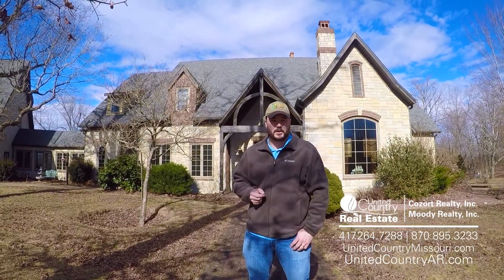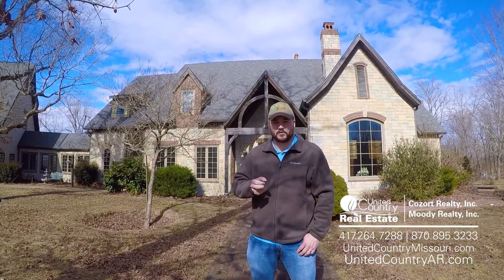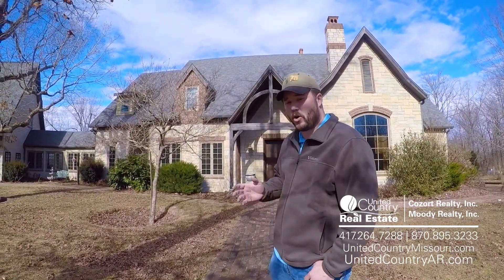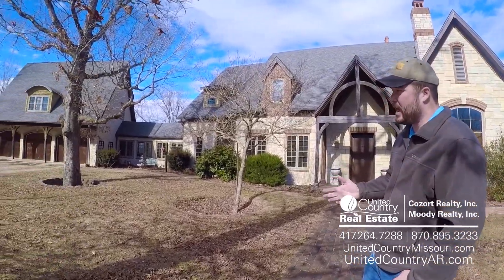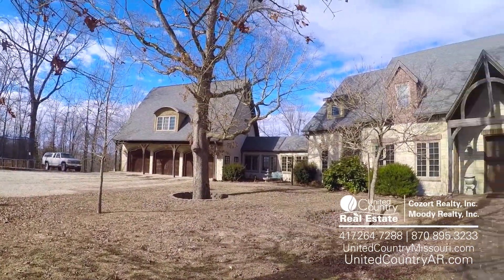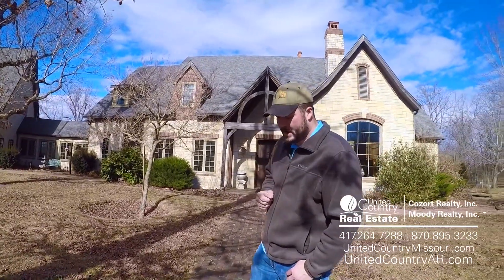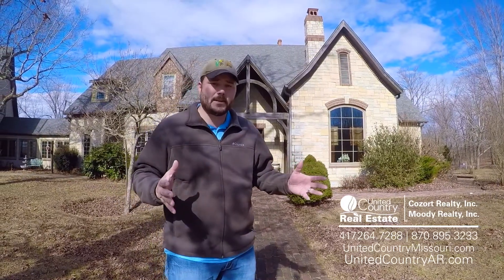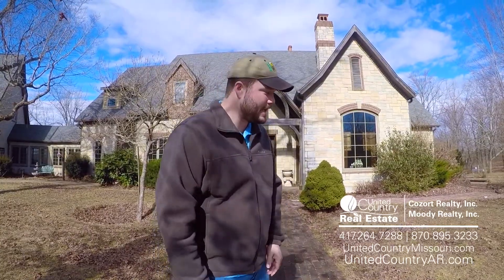Introducing the McCullough Winery - Part 1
The McCullough Winery is a custom built home in the gently rolling hills of the Ozark mountains. This home is a mix of sophistication and luxury. The main home has over 10,000 square feet in French country style. Quality has been the first consideration in the custom construction of this gated estate. The main home has 6 bedrooms, 7 fireplaces, 4 complete kitchens, and 10 bathrooms.   76 handmade solid doors along with the cypress trim and facings were manufactured in the 3,200 sq. ft shop. The amazing work-shop features central heat and air, a sawdust exhaust system, a full bath, and also is where almost all the wood was kiln dried, cut, and stained. The outside walls and the floors are cement with the walls having 2 1/2" insulation on the inside and out for extreme energy efficiency. The heat and air systems are state of the art. The property boasts three wells which furnish the ground source heat pump system that divides the home into 12 heating zones, each one with its own thermostat.
This is truly a one of a kind home in the heart of the Ozarks!